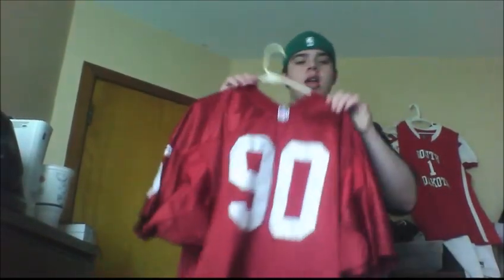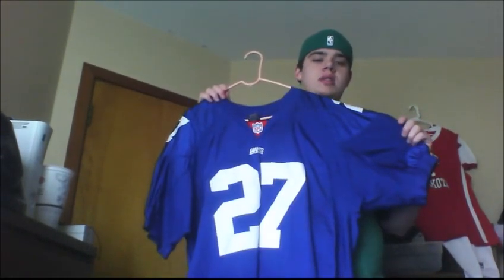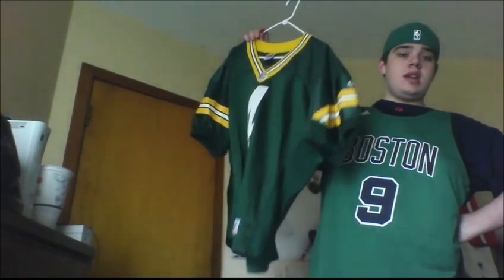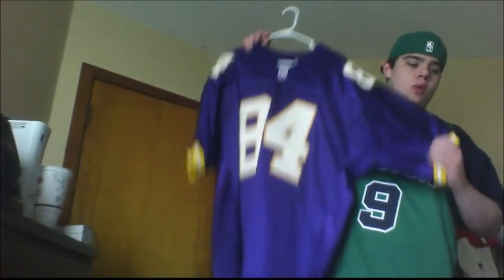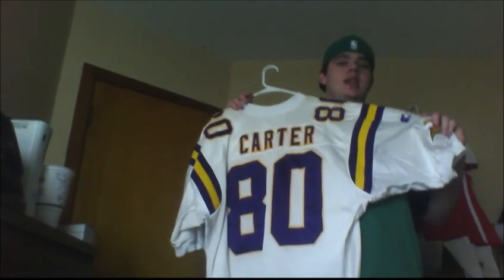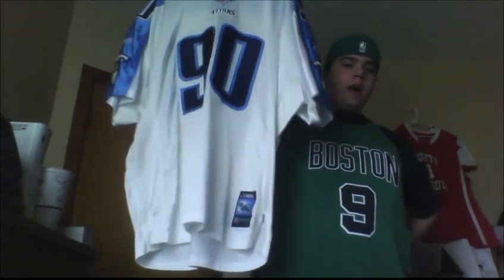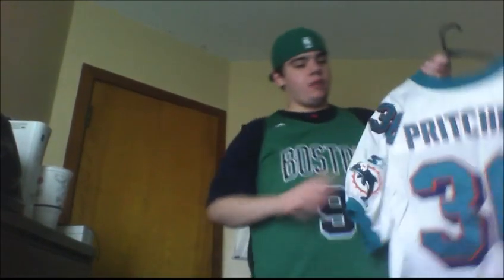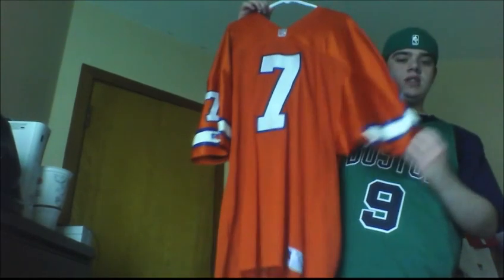NFL Pro Line Collection as of May 14th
My NFL Pro-Line Jersey Collection as of May 14th Maybe do one more at the end of the Summer.